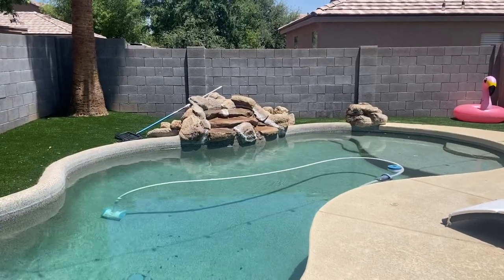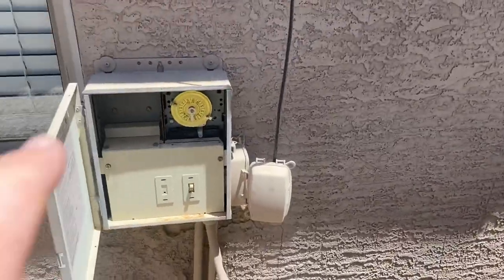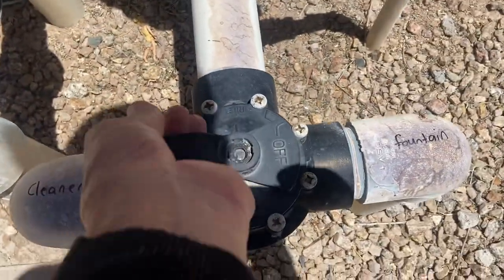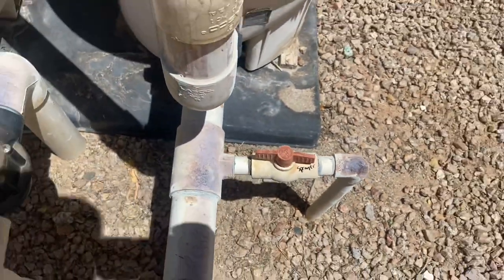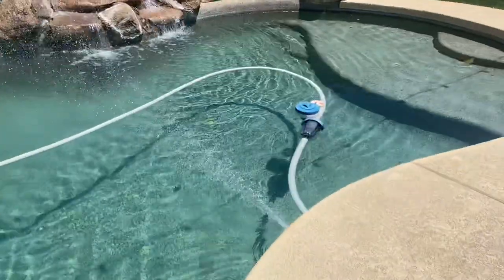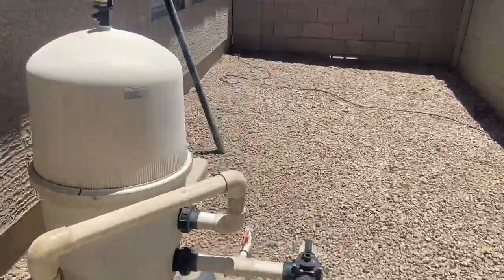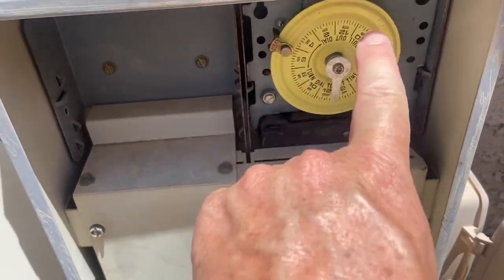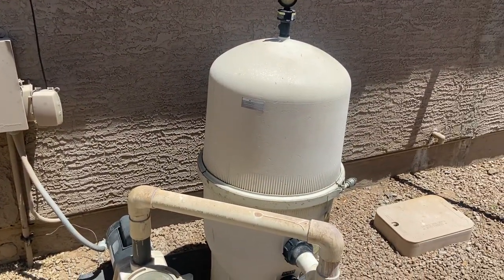How to operate the swimming pool fountain